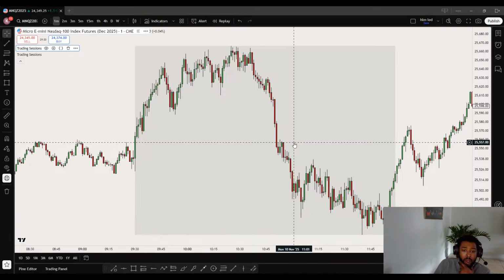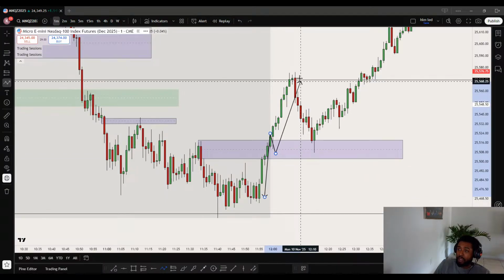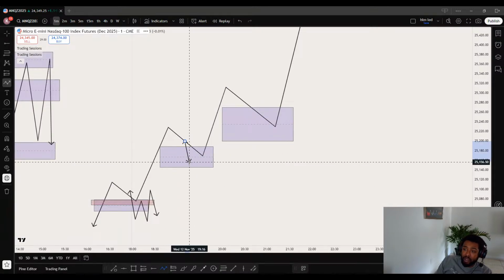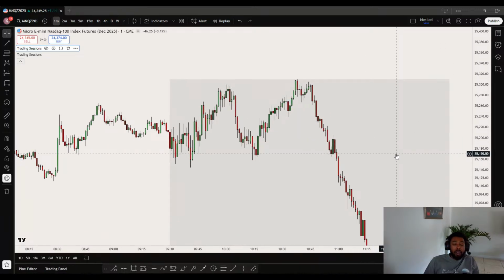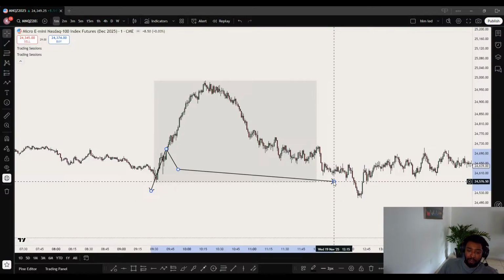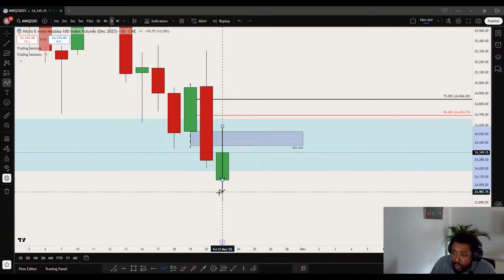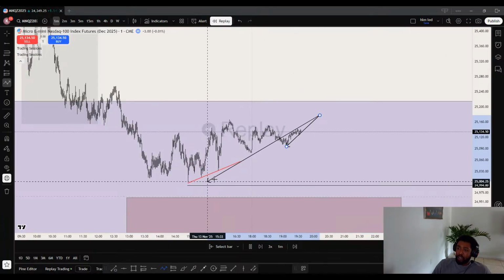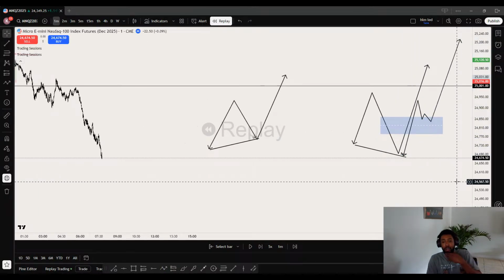Teaching ict concepts using order flow